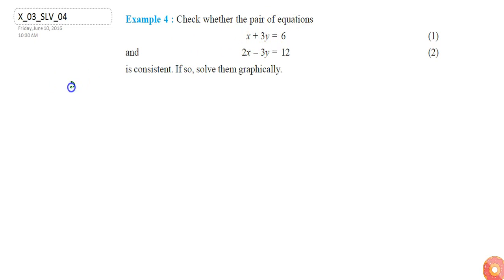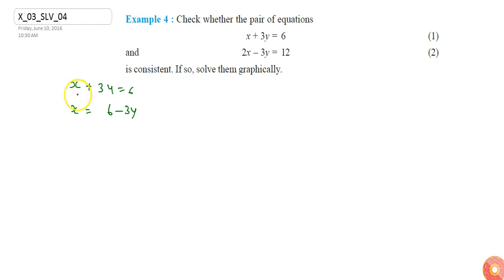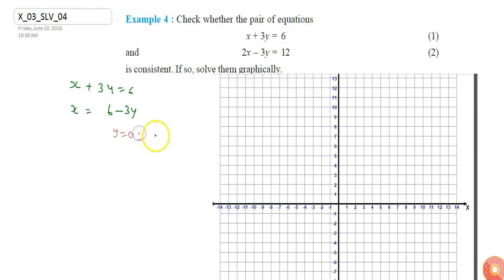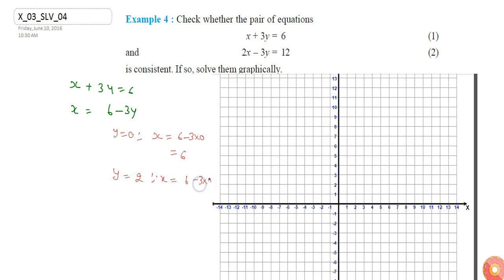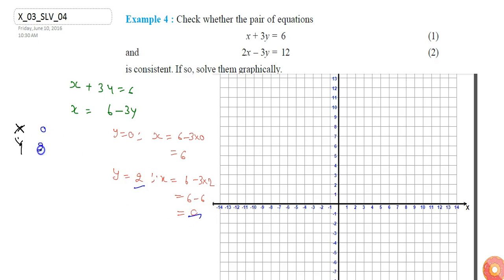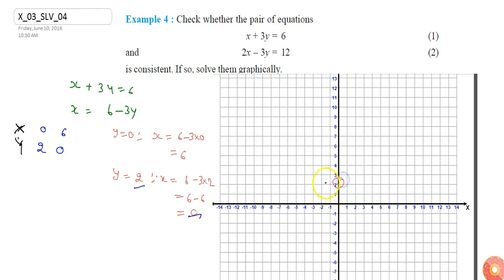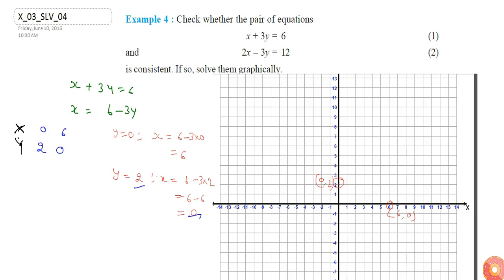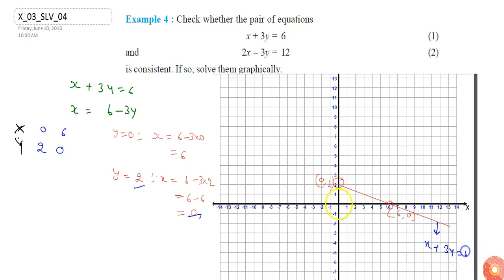Check whether the pair of equations `x+3y=6` . . . (1) and `2x 3y=12` . . . (2) is consistent. I...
Question From - NCERT Maths Class 10 Chapter 3 SOLVED EXAMPLES Question – 4 PAIR OF LINEAR EQUATIONS IN TWO VARIABLES CBSE, RBSE, UP, MP, BIHAR BOARD

QUESTION TEXT:-
Check whether the pair of equations `x+3y=6` . . . (1) and `2x 3y=12` . . . (2) is consistent. If so, solve them graphically.

Related Questions & Solutions:

1. Akhila goes to a fair with Rs 20 and wants to have rides on the Giant Wheel and play Hoopla. Represent this situation algebraically and graphically (geometrically).

2. Romila went to a stationery shop and purchased 2 pencils and 3 erasers for Rs 9. Her friend Sonali saw the new variety of pencils and erasers with Romila, and she also bought 4 pencils and 6 erasers o...

3. Two rails are represented by the equations `x+2y-4=0\\ a n d\\ 2x+4y-12=0.` Represent this situation geometrically.

4. Graphically, find whether the following pair of equations has no solution, unique solution or infinitely many solutions: `5x 8y+1=0` . . . (1) `3x-(24)/5y+3/5=0` . . . (2)...

5. Champa went to a \'Sale\' to purchase some pants and skirts. When her friends asked her how many of each she had bought, she answered, The number of skirts is two less than twice the number of pants p...